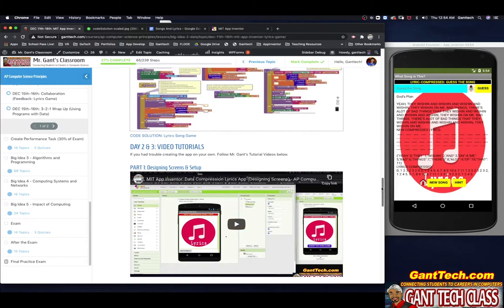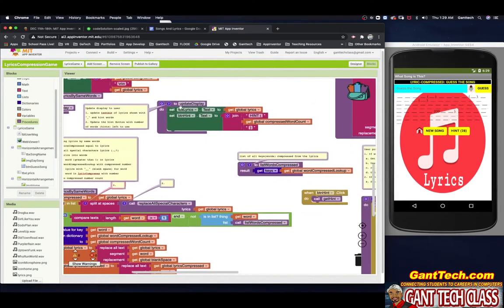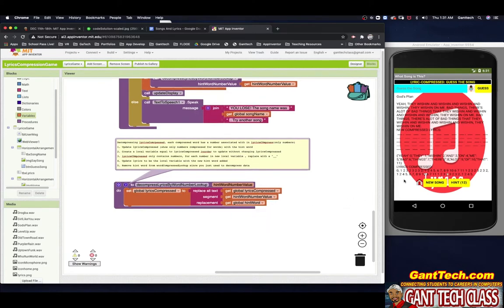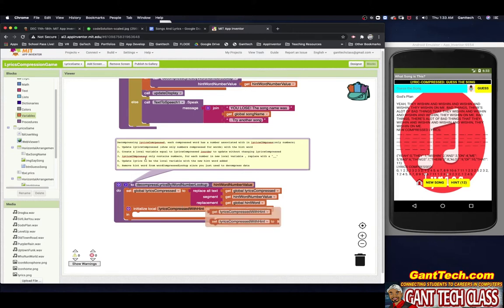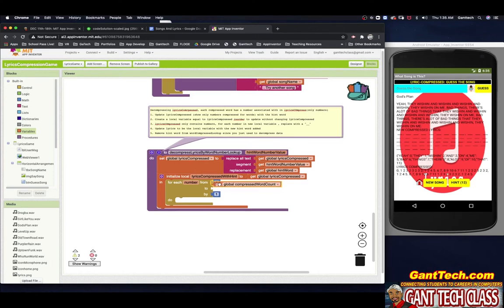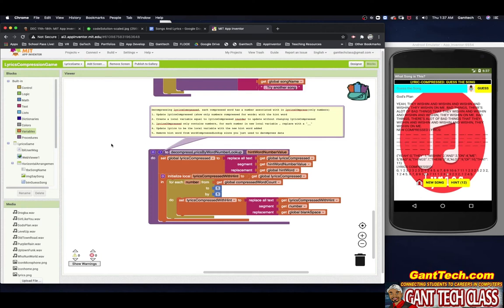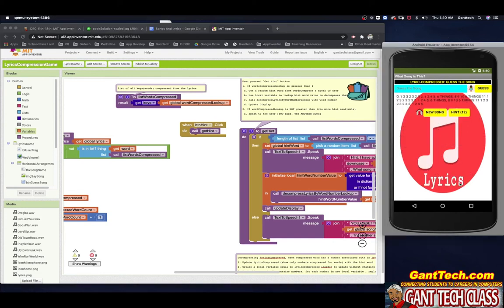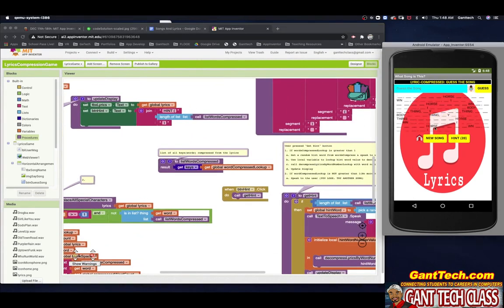MIT App Inventor: Data Compression Lyrics (Coding Pt4: Decompress) - AP Computer Science Principles